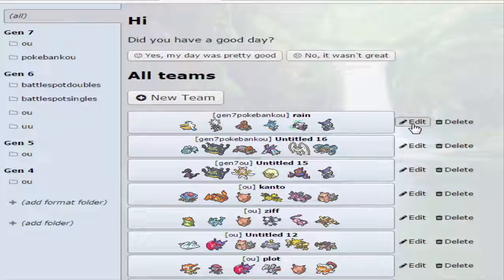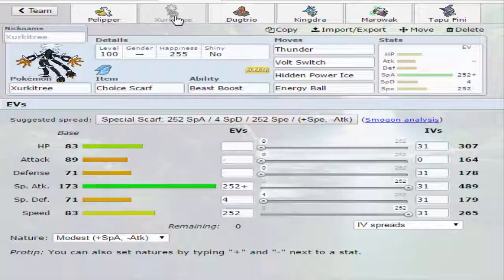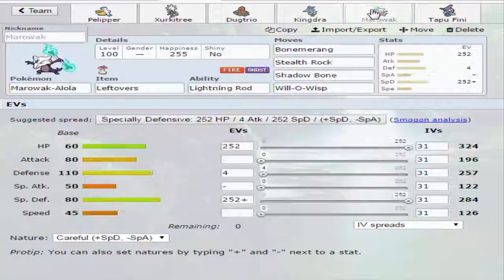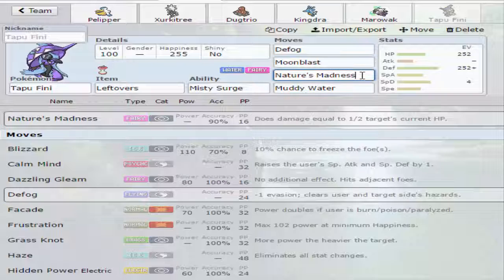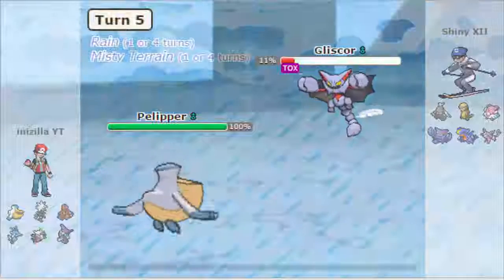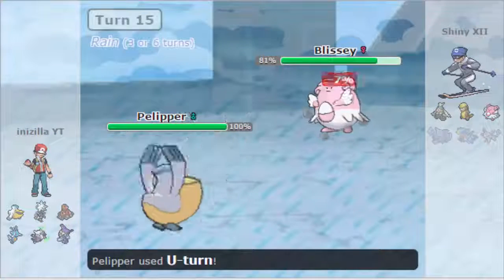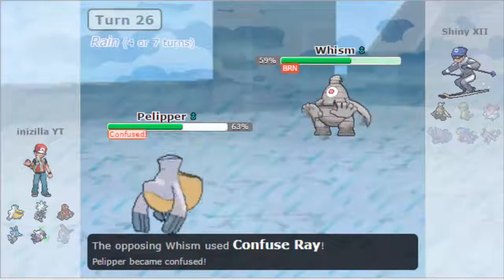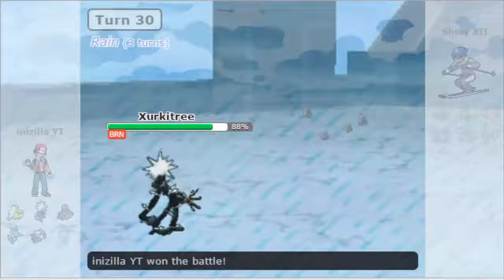Pokemon SM Teambuilding #1 - Ultimate Rain Team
New team building guide because this team is beyond glorious. See how you like it, and maybe change some things up for your liking too!